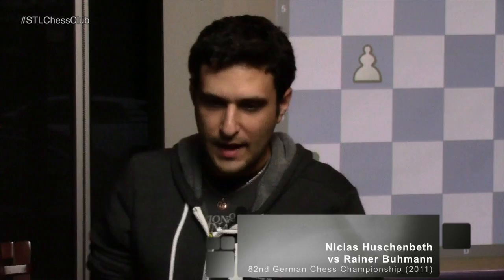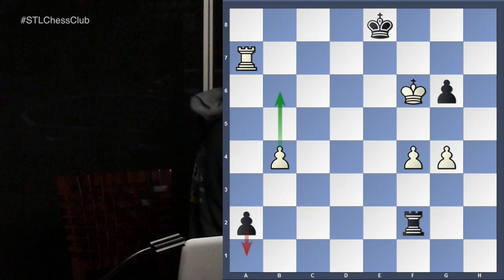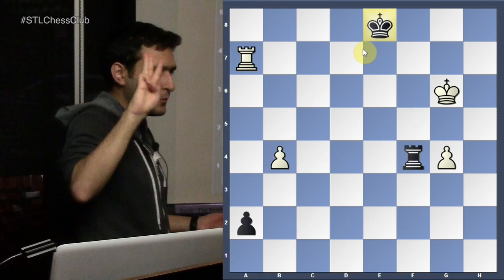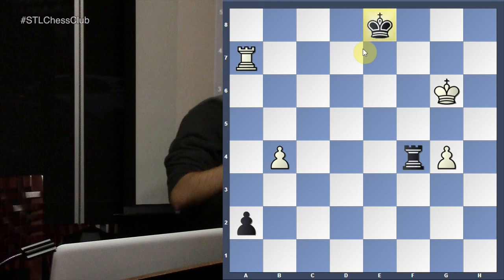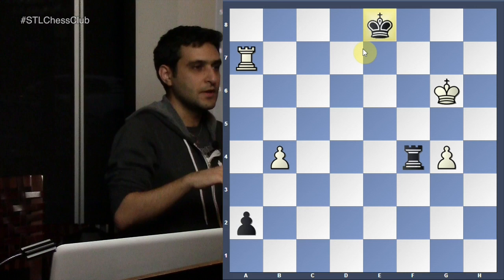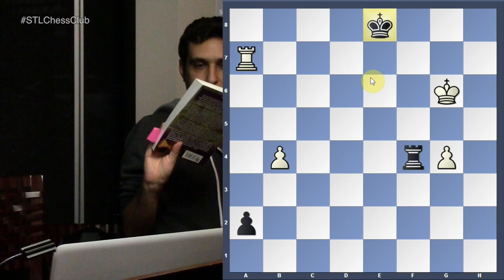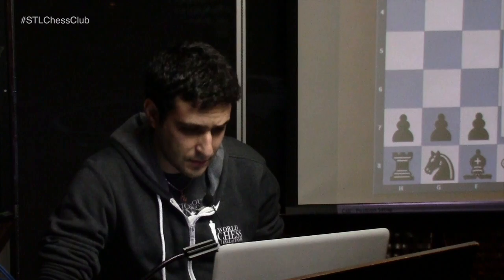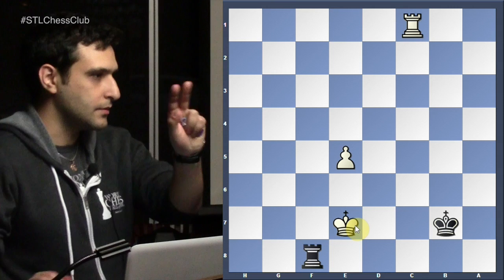Rooks: Don't be a Tempo Behind | Endgame Exclam!! - GM Elshan Moradiabadi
Grandmaster Elshan Moradiabadi challenges viewers with endgames that feature rooks, perhaps the most difficult pieces with which to navigate.  All positions come from real games.

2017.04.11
Niclas Huschenbeth vs Rainer Buhmann, 82nd German Chess Championship (2011)